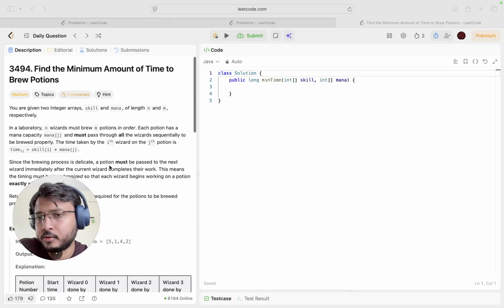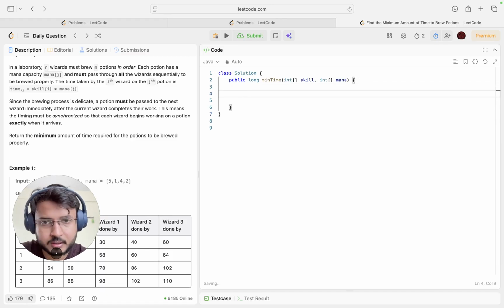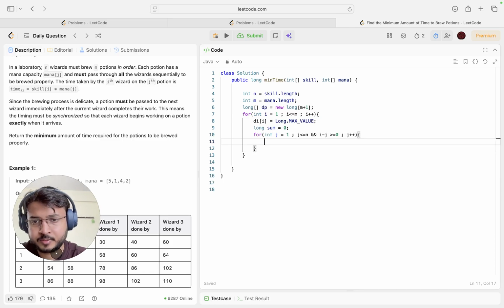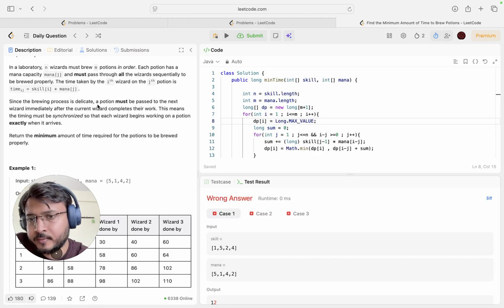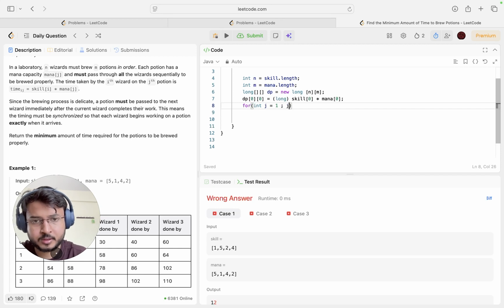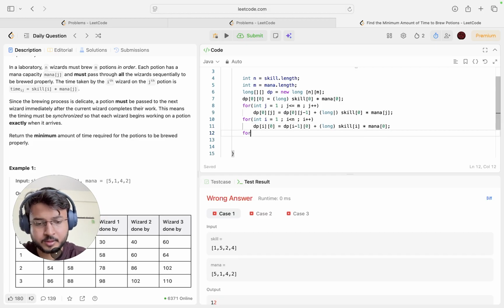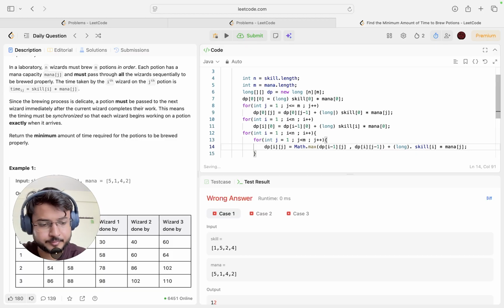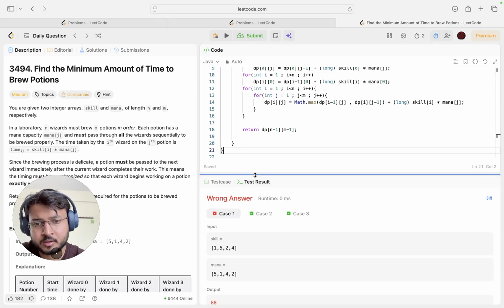Solving a Complex Wizard Brewing Scheduling Problem with Dynamic Programming